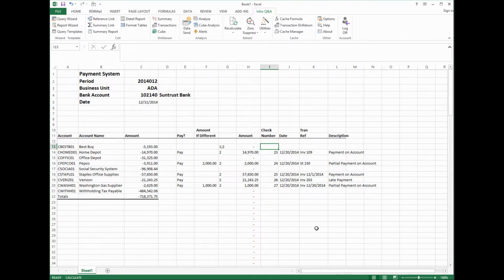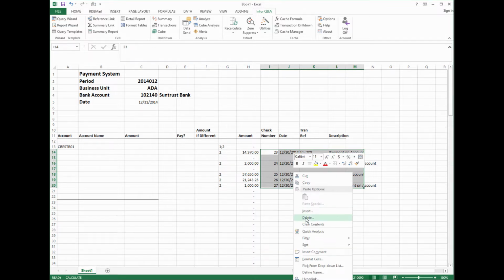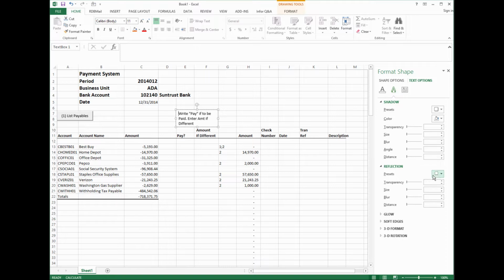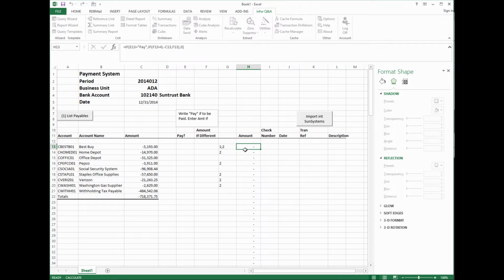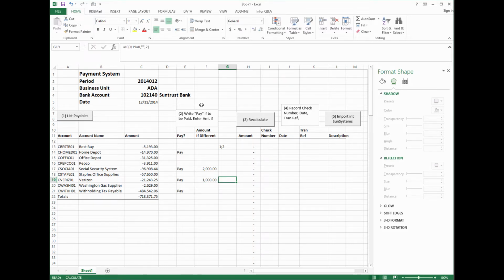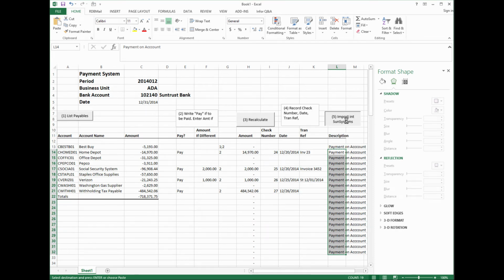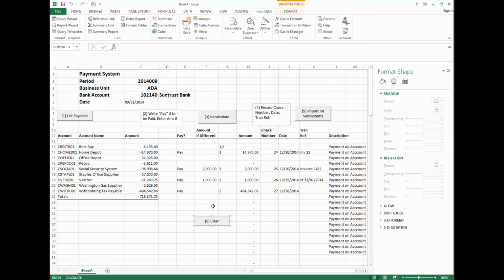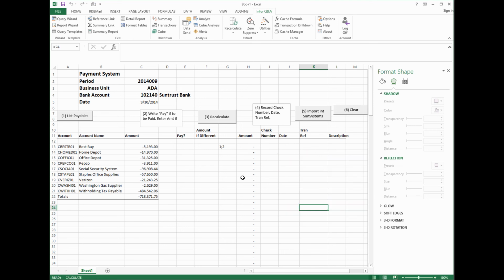AP03 Accounts Payable Lite